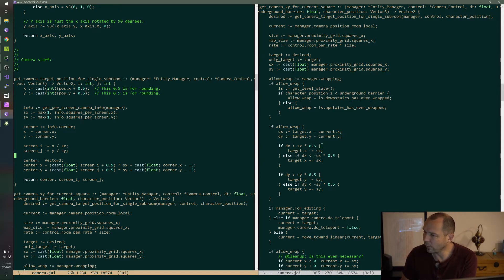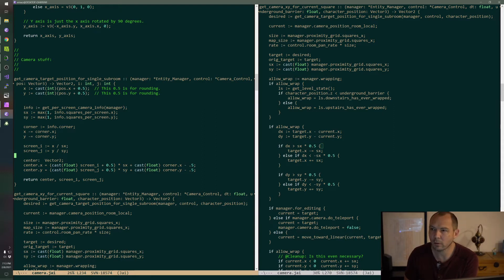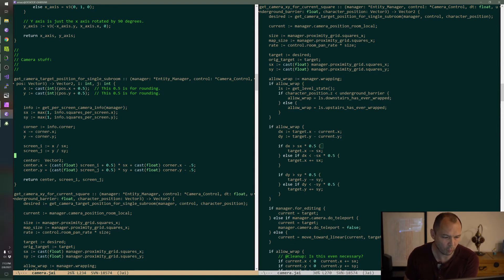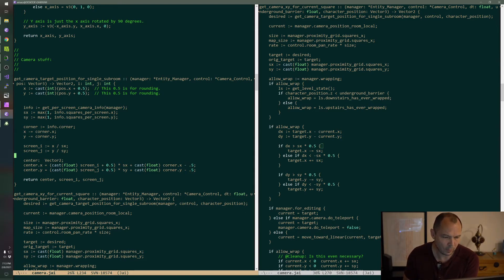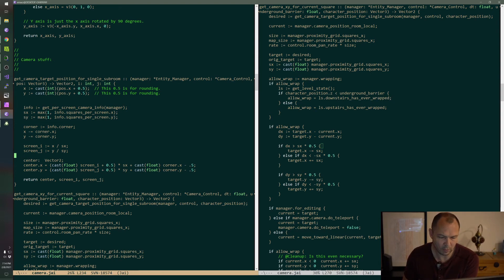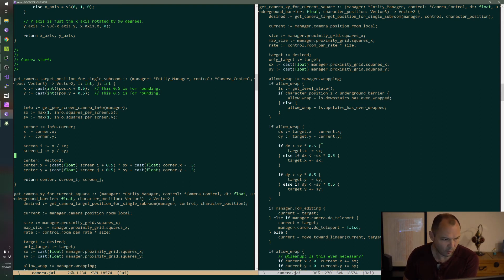Jonathan Blow on Game Development Fundamentals